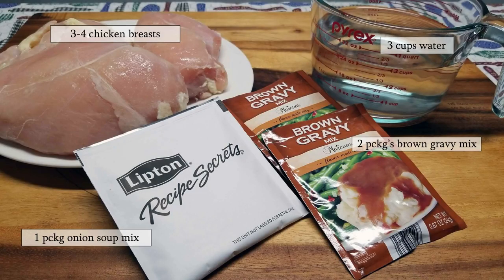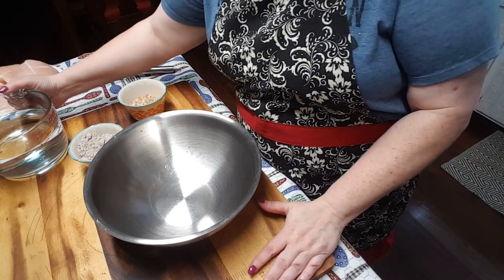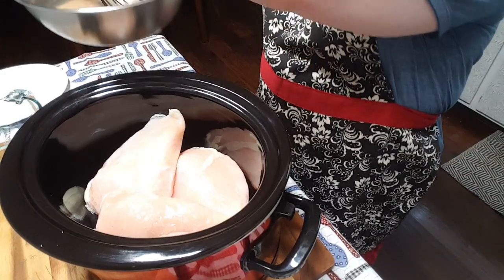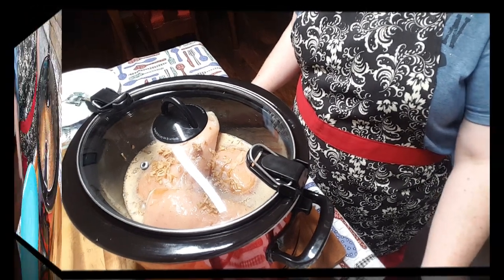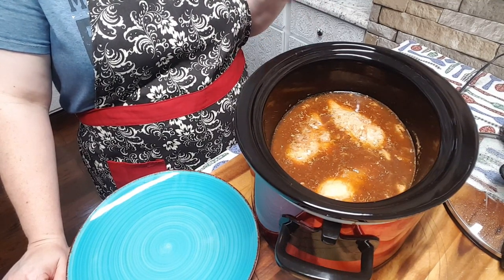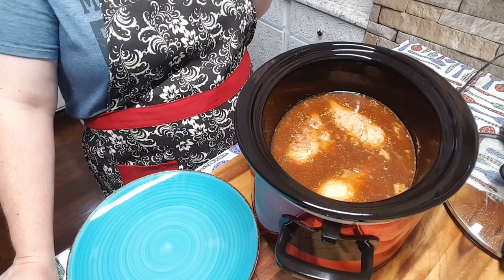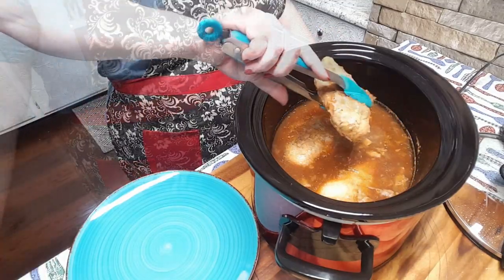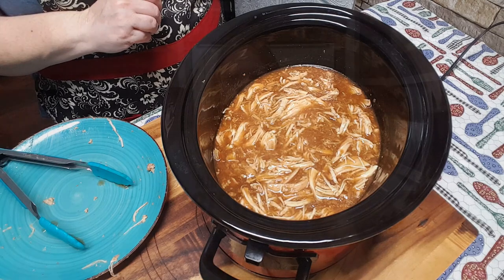Crockpot Chicken & Gravy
Ingredients:
3-4 chicken breasts
2 pckgs brown gravy mix
1 pckg onion soup  mix
3 cups water

Directions:
Place chicken breasts in crockpot.
In a bowl mix remaining ingredients until well blended.
Pour mixture over chicken breasts.
Place lid on crockpot and turn to low.
Allow to cook 3-4 hours or until cooked through.
Remove chicken and shred with fork.
Return to crockpot and stir to coat chicken in gravy.
Serve

Address:
Sandra G.